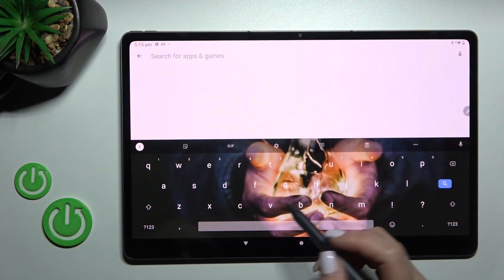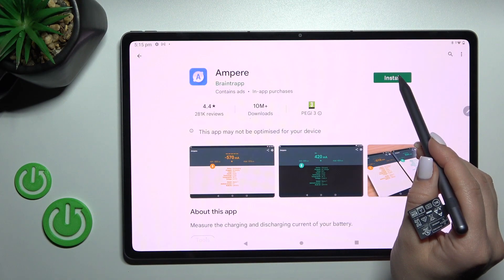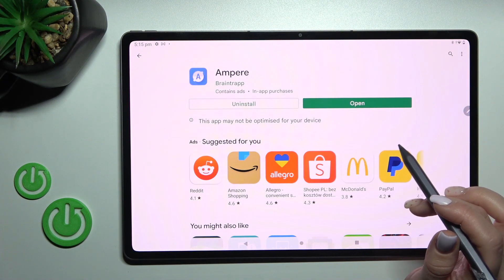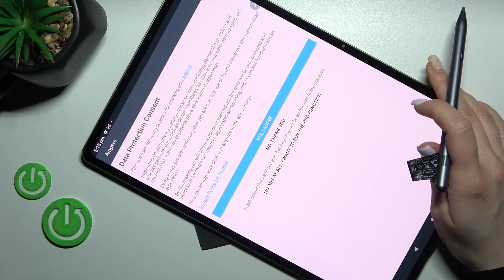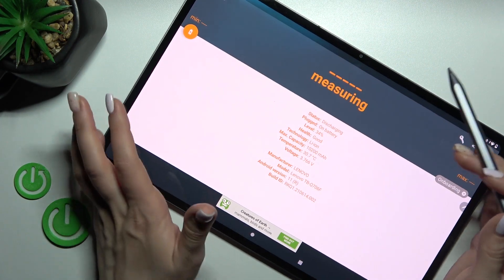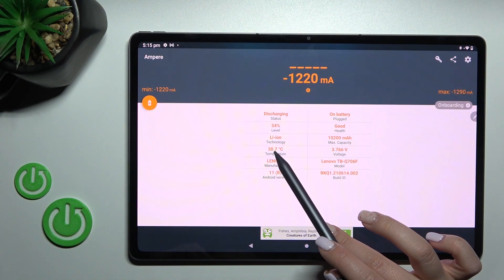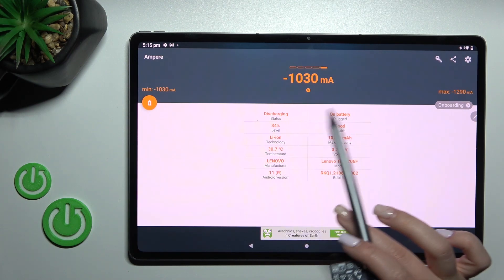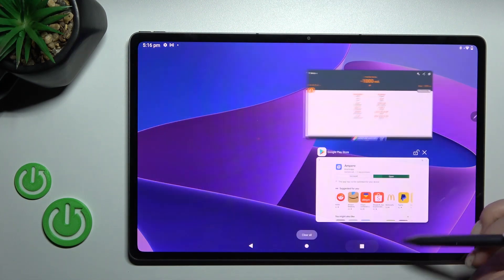How to Check Battery Temperature on LENOVO Tab P12 Pro // Ampere App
Learn more information about the LENOVO Tab P12 Pro:
In this video tutorial, we are going to demonstrate how to use a free Google Play Store app called Ampere in order to get all possible battery specifications on the LENOVO Tab P12 Pro tablet. More particularly, today our specialist will check on the battery temperature of the LENOVO Tab P12 Pro device and how exactly it can be checked through the Ampere application. Please enjoy!

How to use the Ampere app on LENOVO Tab P12 Pro? How to see the current battery temperature of LENOVO Tab P12 Pro? How to check the battery specifications of LENOVO Tab P12 Pro? How to check how hot is the battery temperature of LENOVO Tab P12 Pro?